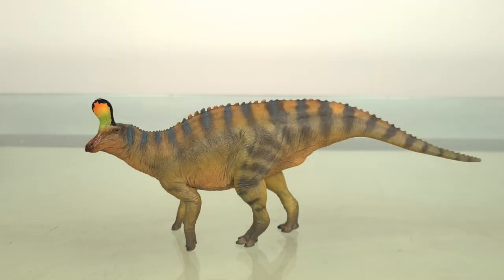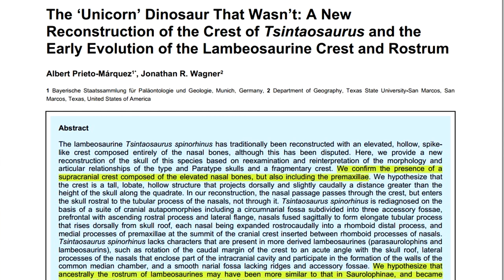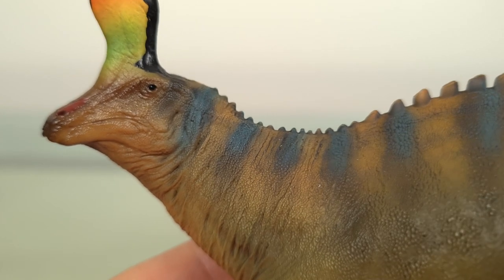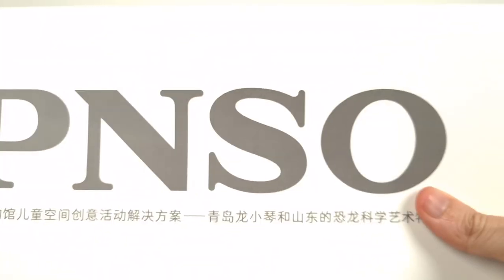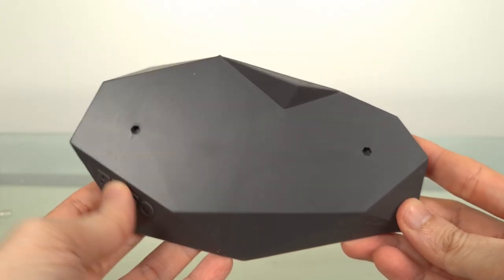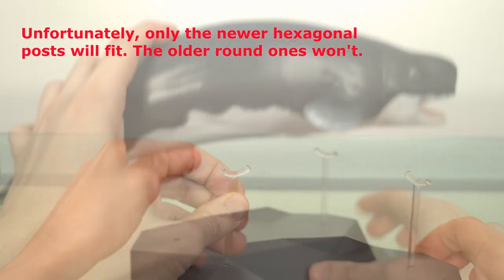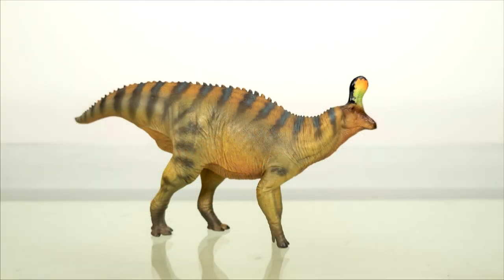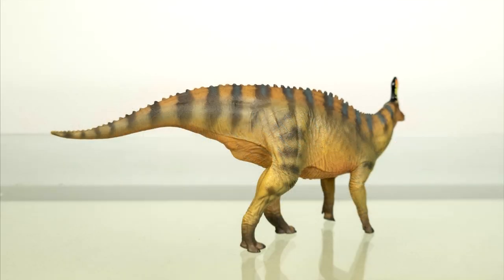182: PNSO Tsintaosaurus (Xiaoqin 2022) Review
Tsintaosaurus is one of the most famous Chinese dinosaurs, and it is time PNSO turned its attention to this homegrown hadrosaur. And wow is it BEAUTIFUL!

This model displays a beautiful blend of colours to gloriously enshroud the detail for which PNSO is already famous. It sports the updated crest which replaces the previous unicorn appearance. Topped off with a multitude of colours of course! The only sad thing is how small this is!

We now have a good selection of lambeosaurines from PNSO. Here’s hoping for a boring old crestless saurolophine!